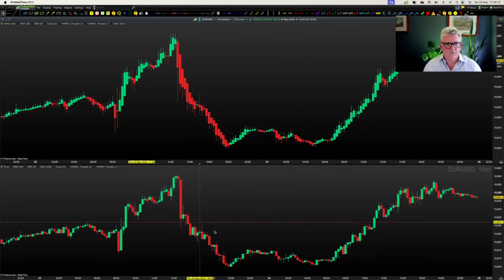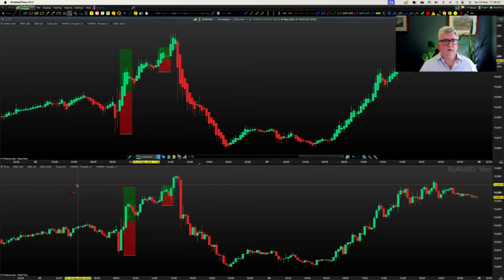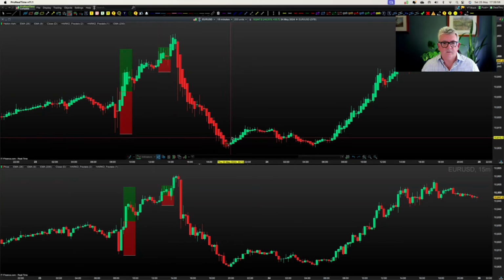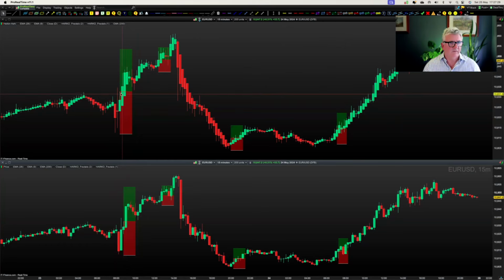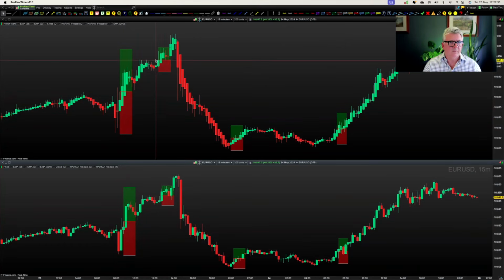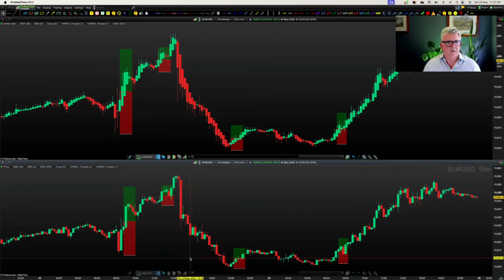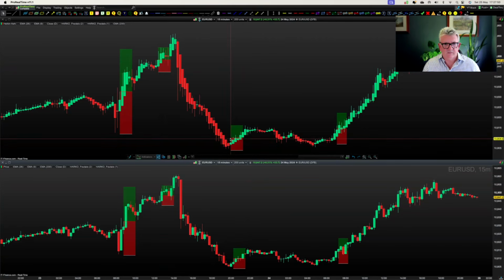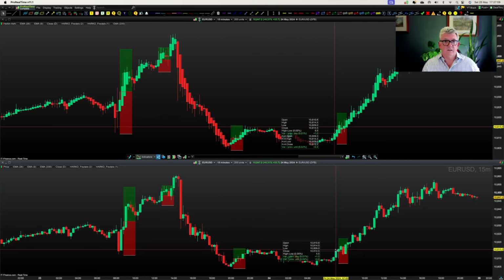Your trading results will change after watching this | Heikin Ashi vs candlesticks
In this video, I'll show you why you should STOP using candlestick charts for day trading and switch to Heikin Ashi charts for better winning results! 🔥📈 Part 1 of 4 series.

Welcome to my four-part series on Heikin-Ashi candles! 🎉 In this video, we'll dive into what Heikin-Ashi candles are and provide a teaser to the amazing benefits of using them in your day trading strategy. Trust me, you don't want to miss this!

This is a simple trading strategy using Heikin Ashi candles and is ideal for day traders looking to improve their skills or beginners looking to get a great start.